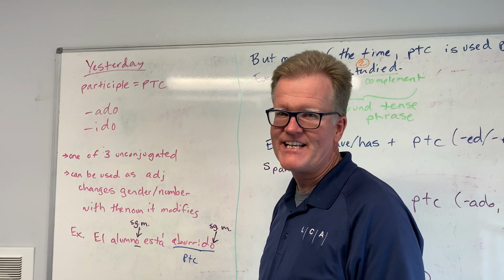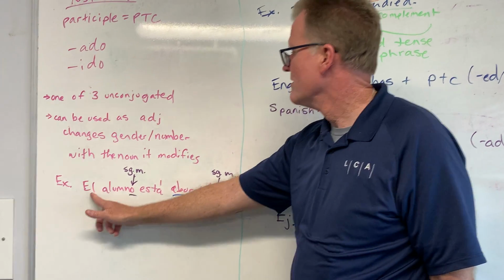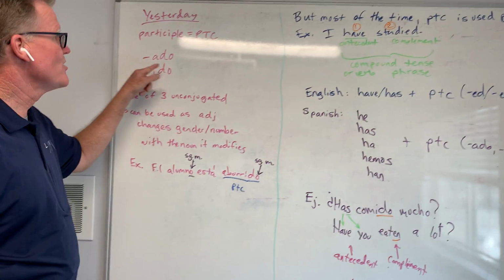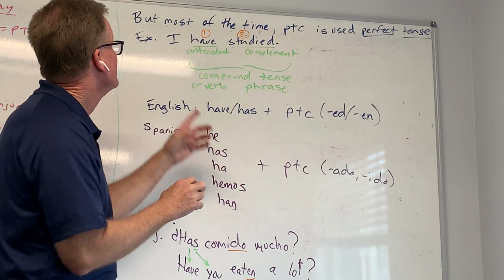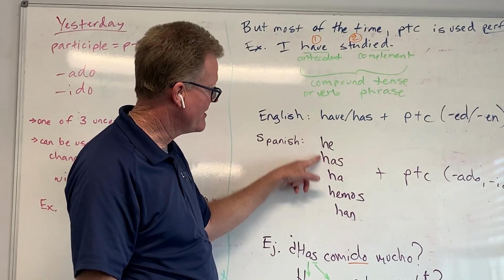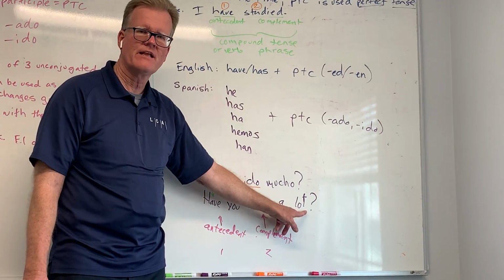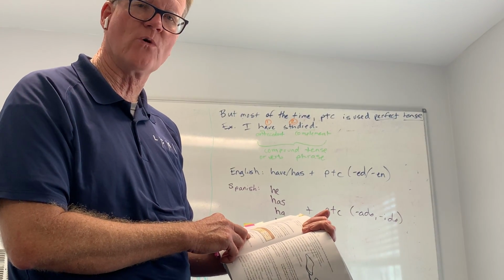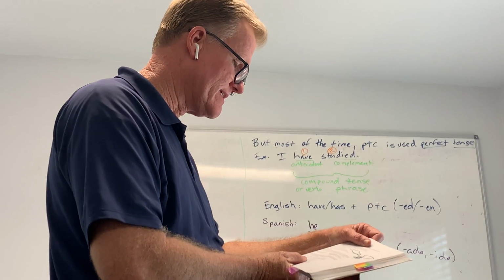p 212 a 1,2,3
This is Span 2